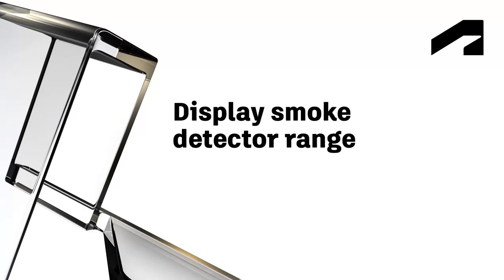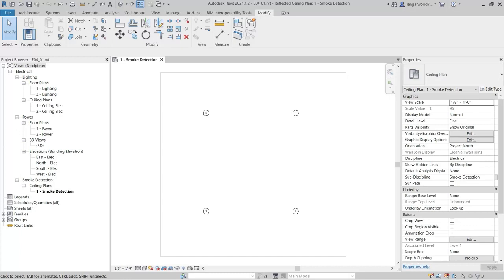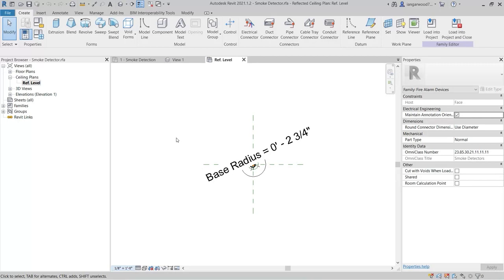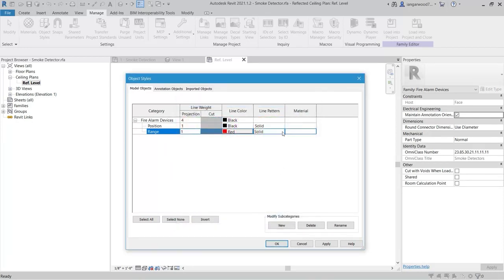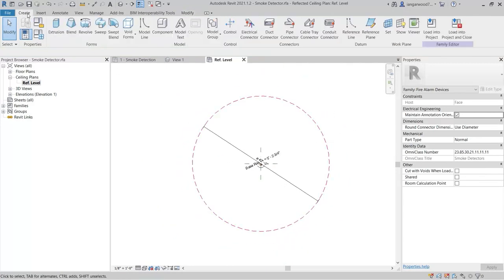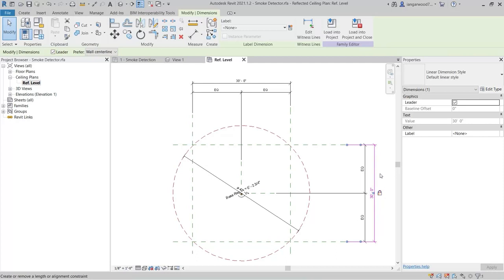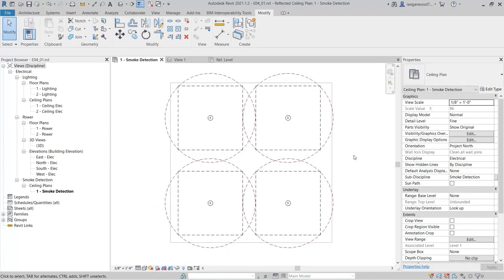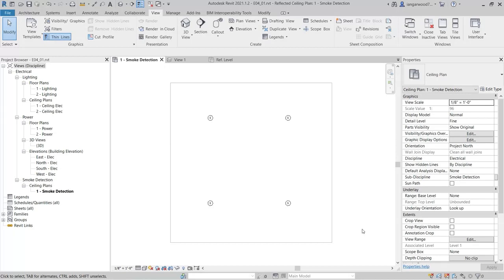Display smoke detector range